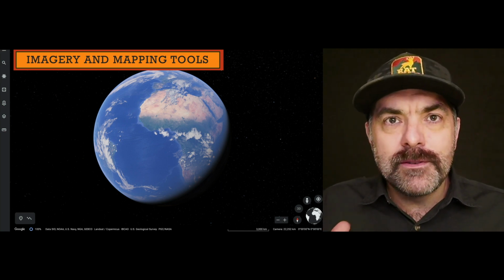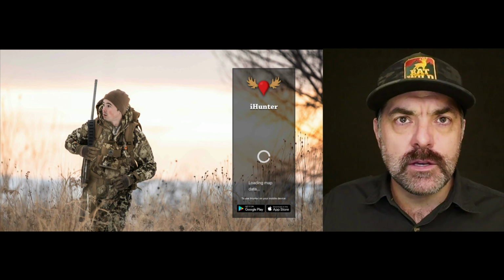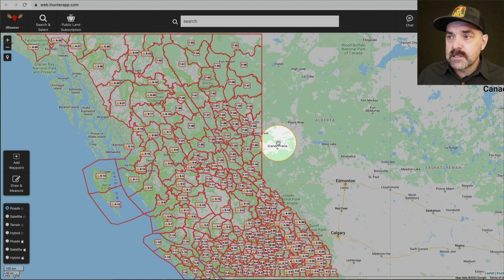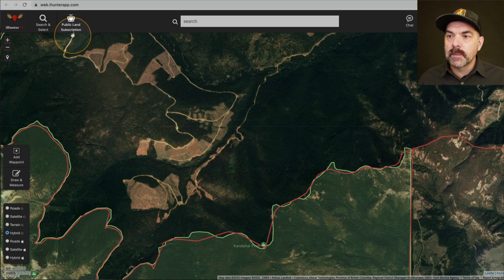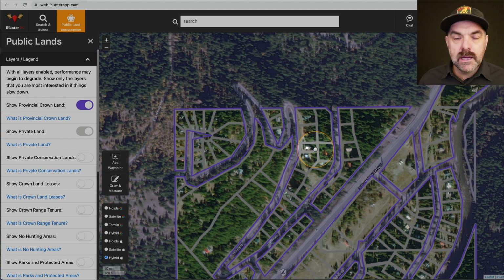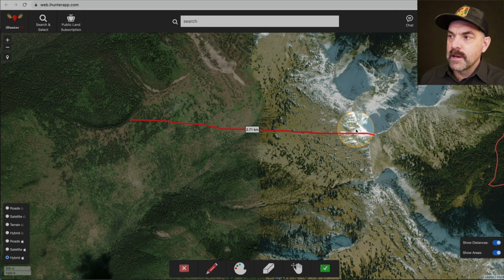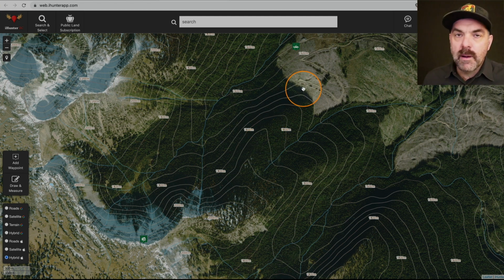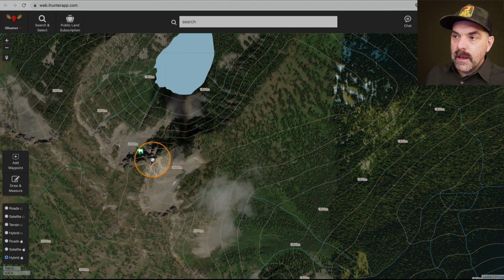iHunter eScouting Intro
"Where should I go hunt?" This is the most common question that I get as a hunting mentor.  I choose to only share my secret spot with those that are closest to me. For everyone else, I answer this question indirectly by providing guidance on the process for the new hunter to research and discover their own secret spots to hunt. This presentation will help you research, identify hunting locations, and make a plan to hunt YOUR secret spot successfully.

Part 1 - Researching where to go hunting

In this lesson, I share with you my process for researching a possible hunting location. This starts with mining for knowledge, building relationships with hunting mentors, researching wildlife populations and habitats, and finally identifying huntable features.

Part 2 - Assessing the huntability of the area

In this lesson, we break down the potential of a possible hunting location and assess if the area is suitable for hunting. The process starts with building a foundational understanding of maps and typography to assess if an area is accessible and huntable. Following that, I describe the various eScouting tools (mapping and imagery applications) that identify habitat features, forest cover, potential access, and hunting features.

Part 3 - Developing a hunt plan

In this lesson, we get into the finer details of hunt planning. We break down the habitat and terrain features of an area to describe how to hunt the area. We use the eScouting tools to identify access and avoid private property. We discuss and scout locations for camp and travel corridors for hunters and animals. Lastly, we discuss the importance of contingency planning to have multiple hunt plan options and, most importantly, a plan to manage meat if you have a successful hunt.

I really enjoyed building this course for you. I spend countless hours researching and dreaming up my next hunting adventure over the long winter months. I hope you enjoy the process as much as I do, and I am certain this will help you plan for a safe, successful and fun hunt.  Good luck finding your secret spot!